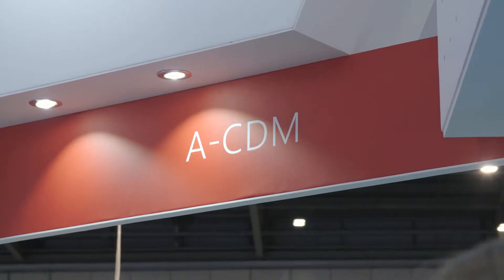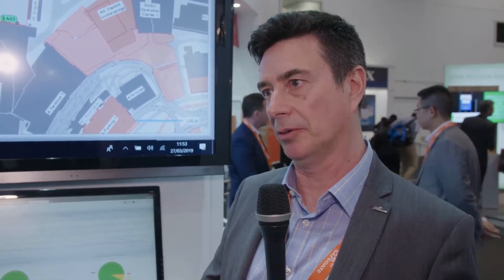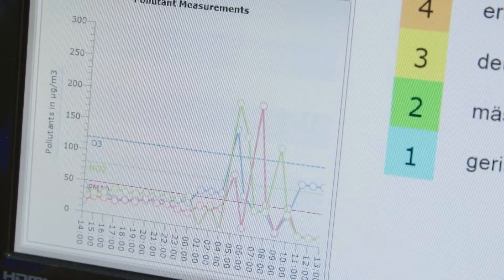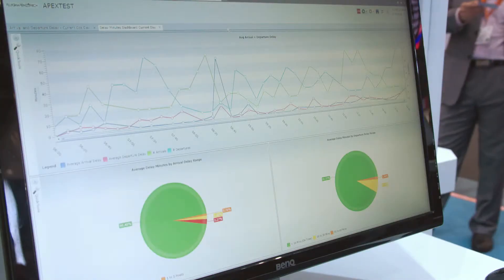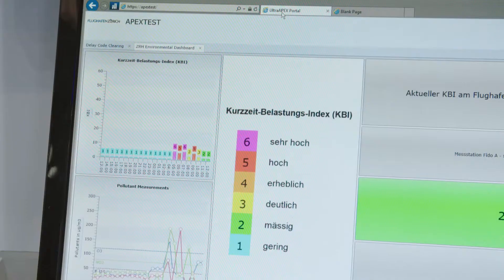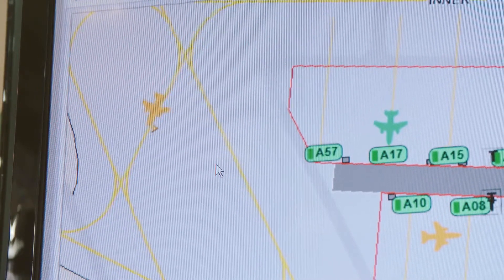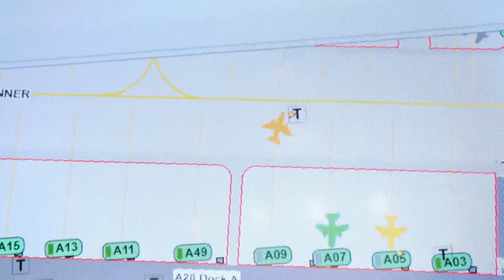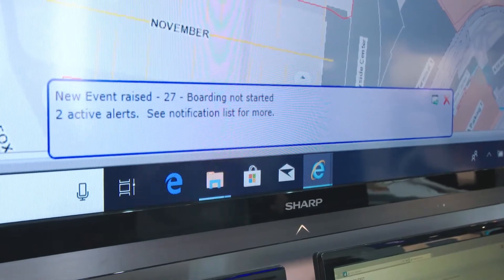ADB SAFEGATE Airport System´s Mark Abson talks about AS-APEX at Passenger Terminal Expo PTE 2019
At Passenger Terminal Expo in London 2019, Mark Abson from ADB SAFEGATE Airport Systems explains what APEX Solutions is and how the solution can help airports to optimize operations.
APEX consists of one "A-CDM" and one "Situational awareness"-module. The solutions can help put an end to silo-based management and APEX is all about collaboration and bringing information together to make decisions good for the airport rather than good for the individual department.
Through both historic data and current data APEX gives the airport the ability to analyze the current situation and therefore the airport can make value judgments on key factors like delays. APEX helps the airport to get the real picture of where the problems are in the airport and what the actual causes are. The solution gives the airport far more control of their environment.